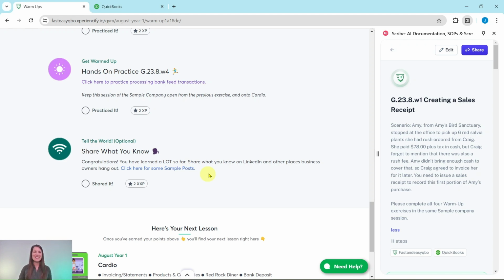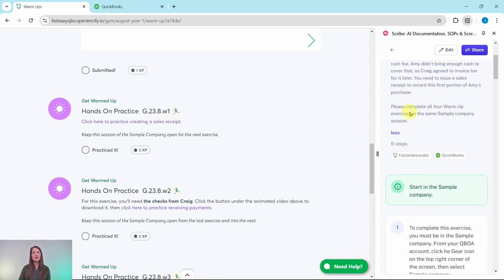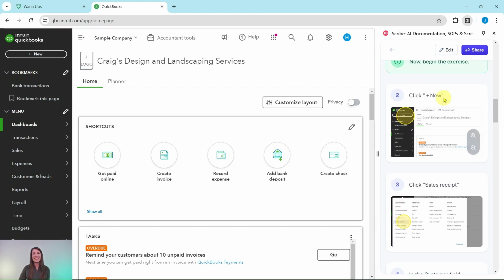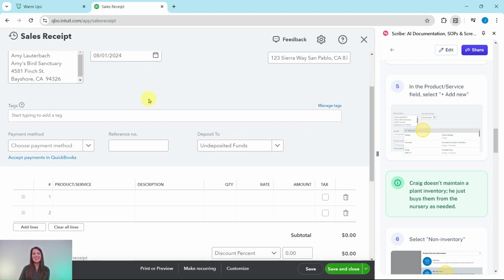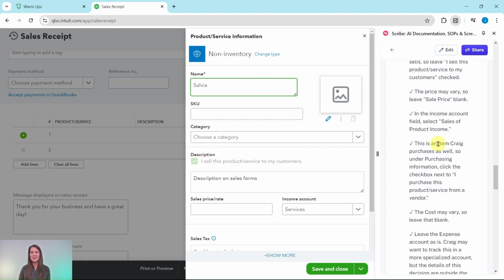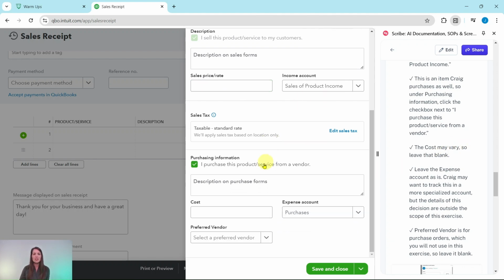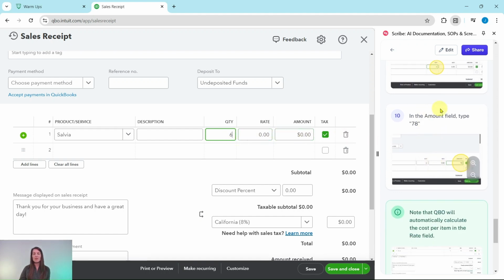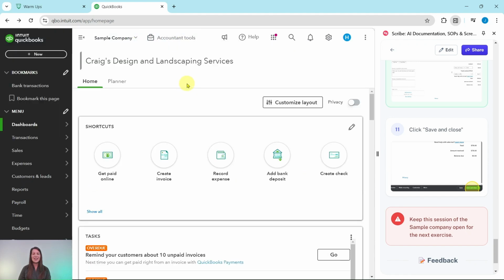Let's Practice QBO - Create a Sales Receipt